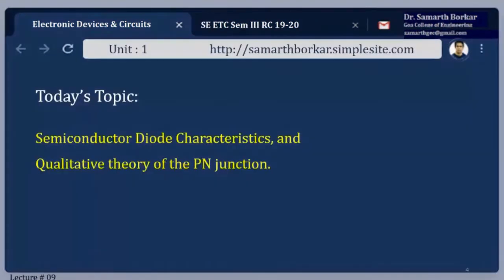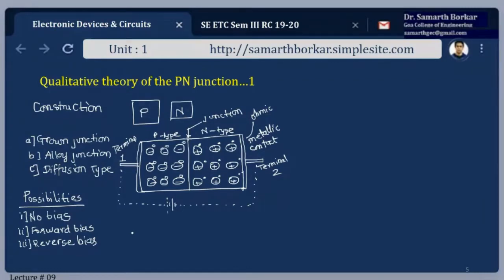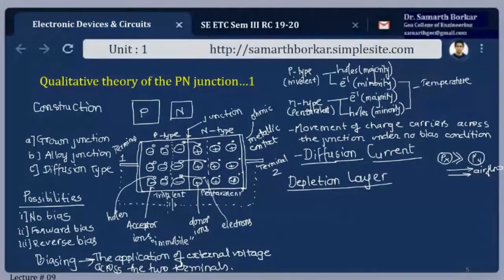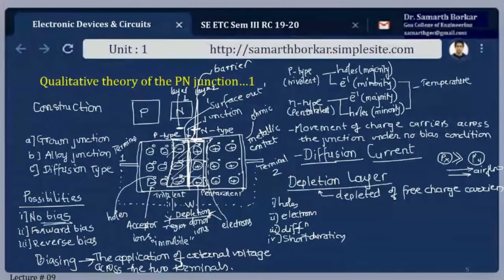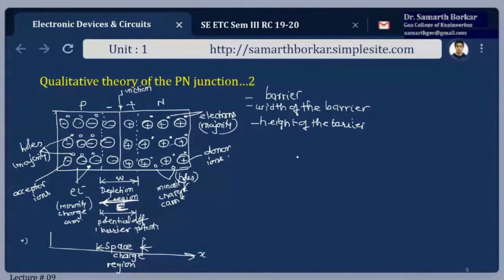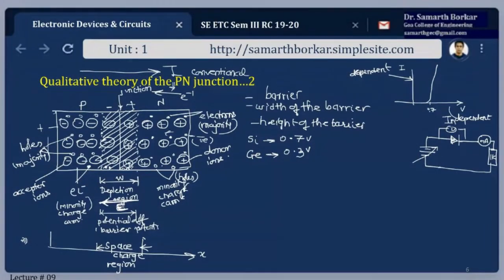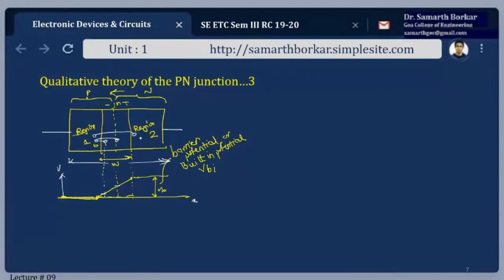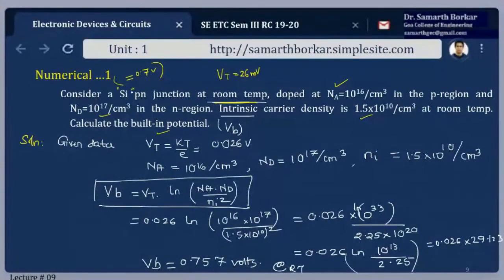EDC Lecture 9 | Semiconductor diode characteristics and the Qualitative theory of the PN Junction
EDC Lecture 9 | Semiconductor diode characteristics | Qualitative theory of the PN Junction